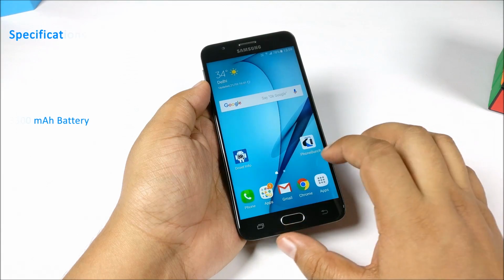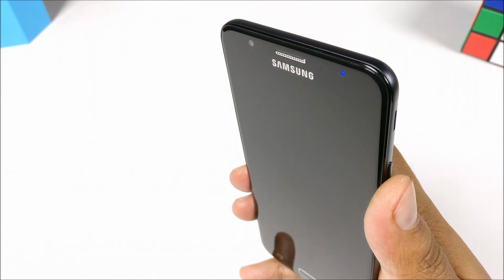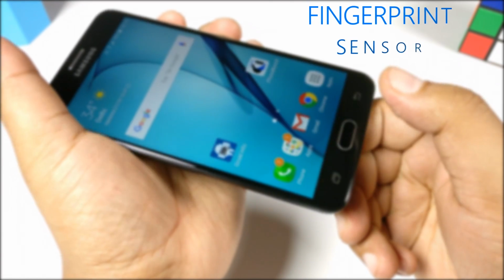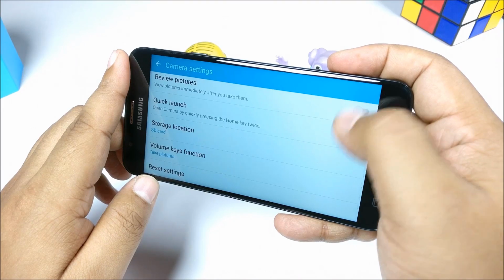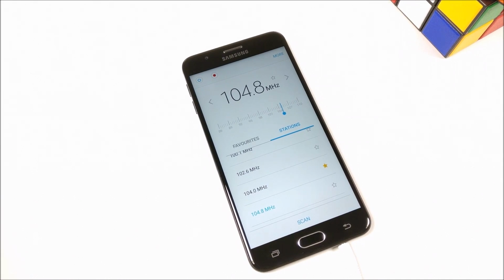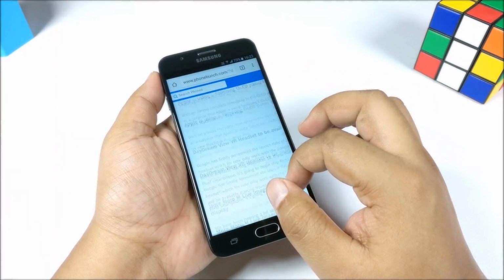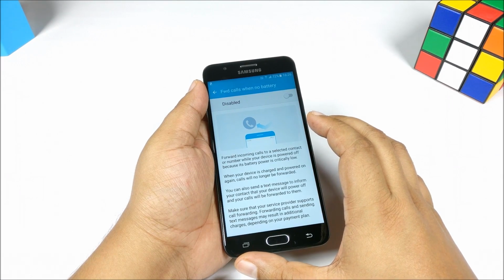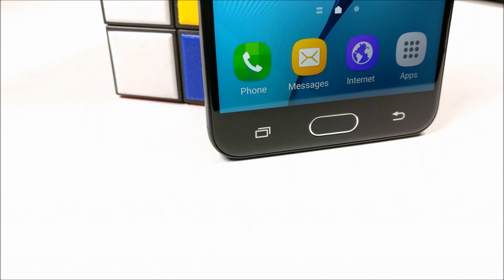Samsung Galaxy On Nxt Review - (Galaxy J7 Prime Review)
Samsung Galaxy On Nxt (GalaxyJ7 Prime) Review with a look at its build, camera samples, performance, issues. The Galaxy On Nxt comes with a 5.5-inch TFT display, octa-core Exynos 7870, 3GB RAM, 32GB storage running Android Marshmallow priced at Rs. 18490.

Samsung Galaxy On Nxt (J7 Prime) Full Review time-stamps:
1. Intro (00:00)
2. Build Quality & Design (00:37)
3. Display (01:34)
4. Network & Call Quality ( 01:50)
5. Camera (02:15)
6. Audio Quality (03:14)
7. Software – Storage, Features, USB OTG (03:37)
8. Performance - Web Browsing, Speed Test (04:39)
9. Gaming (05:00)
10. Battery-life - Fast Charging, Screen-on-time (SOT) (5:10)
11. Conclusion - Pros & Cons (06:06)